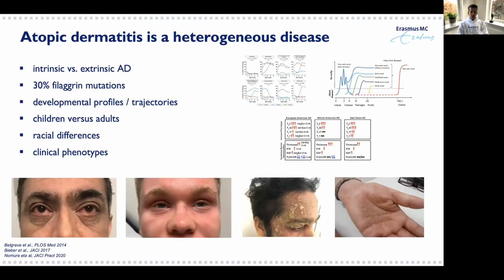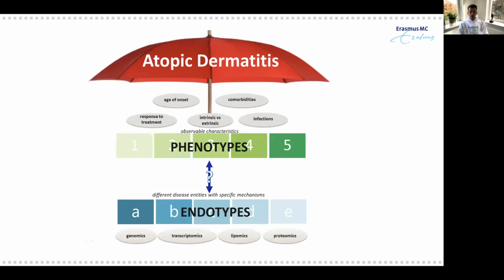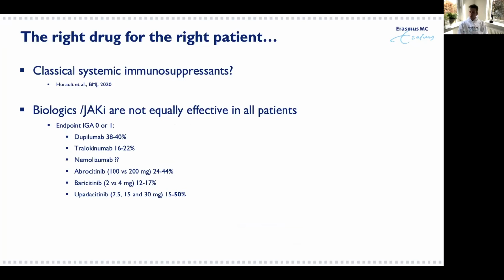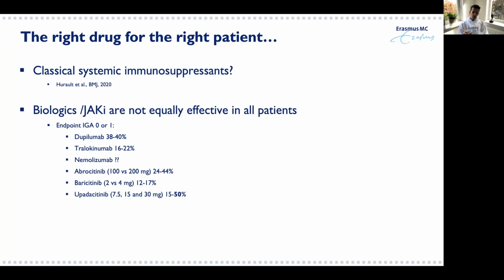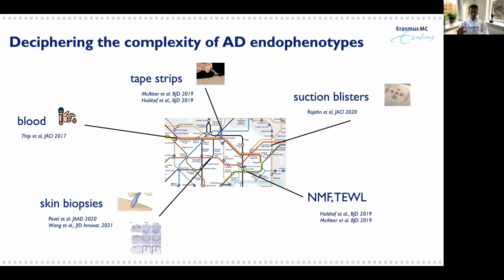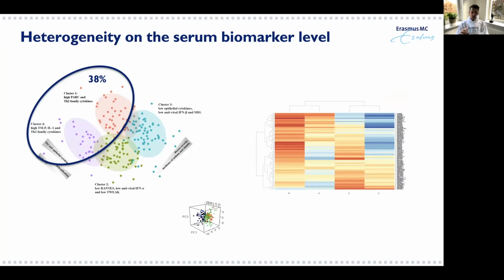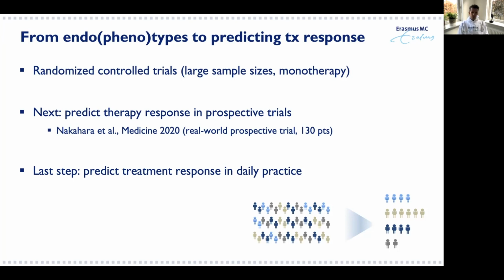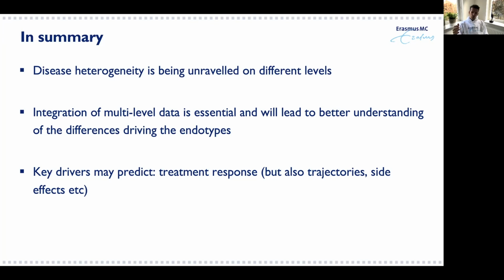Atopic Dermatitis 3.0: from clinical phenotypes to biomarker based endophenotypes | DirkJan Hijnen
Atopic Dermatitis 3.0: from clinical phenotypes to biomarker based endophenotypes
DirkJan Hijnen, MD PhD | Rotterdam, Netherlands Associate Professor
Dept of Dermatology, Erasmus University Medical Center